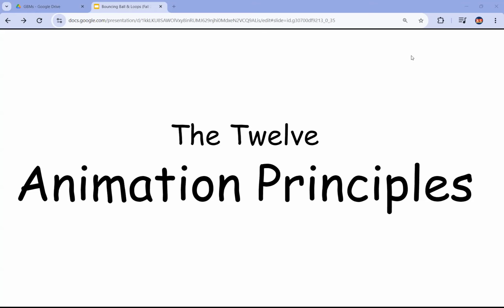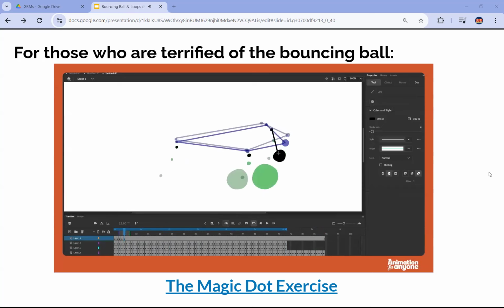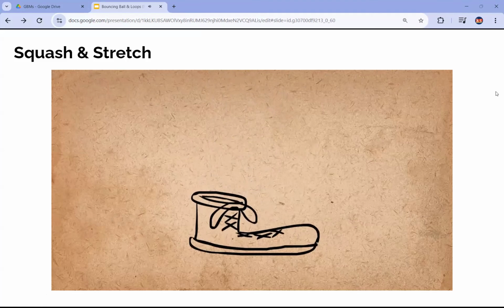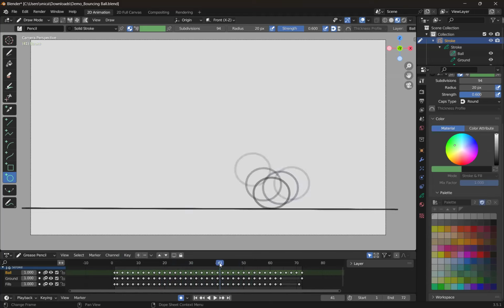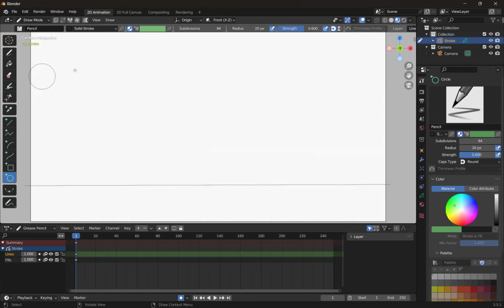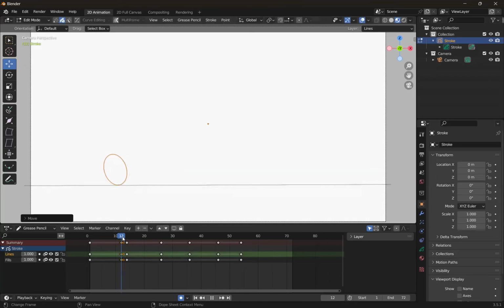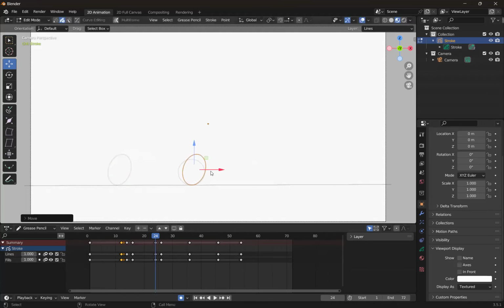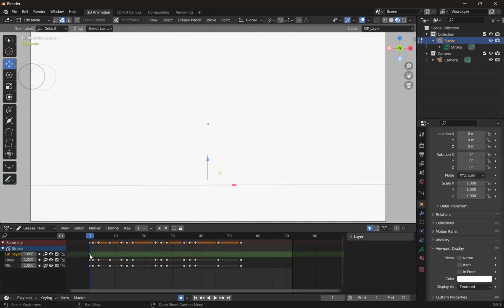Bouncing Ball Demo